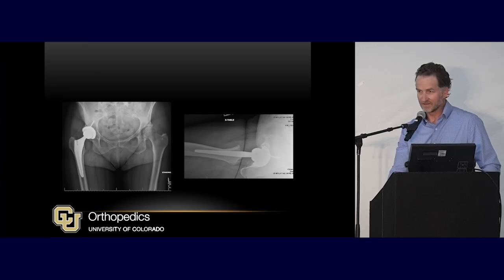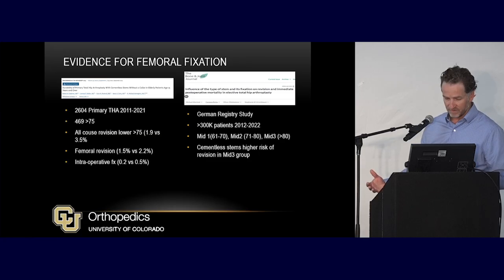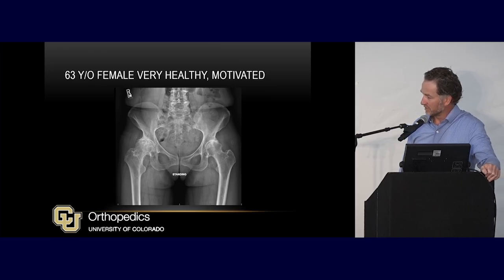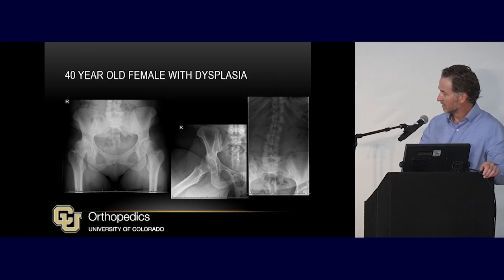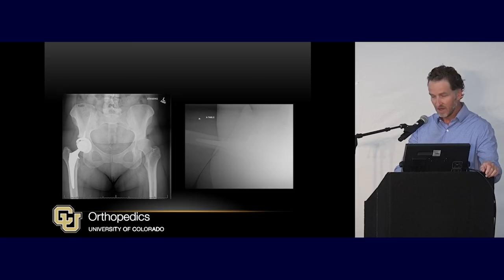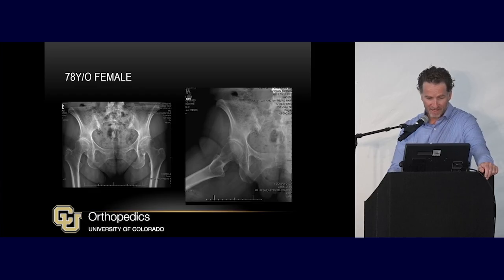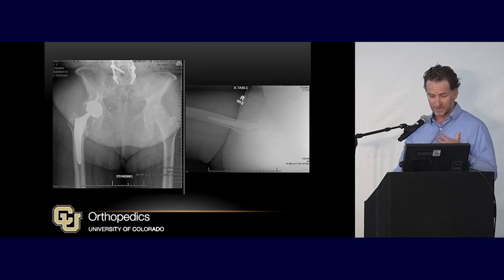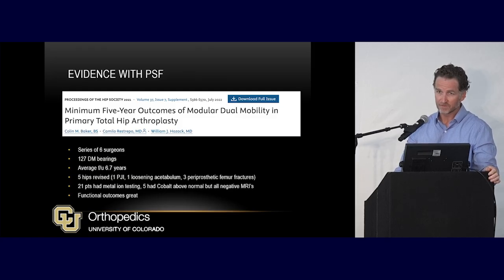2 Primary THA Cases – Journal Club Guided Cases 005